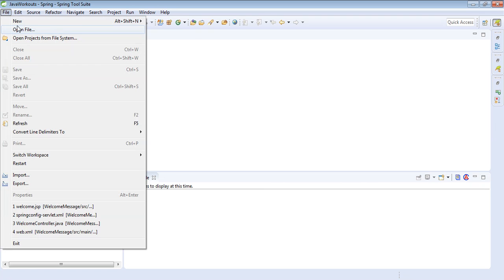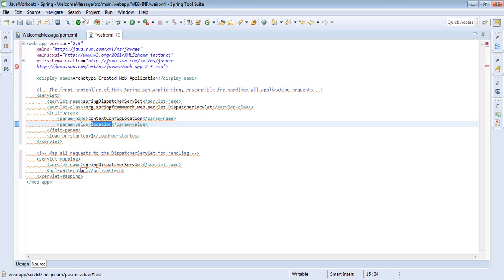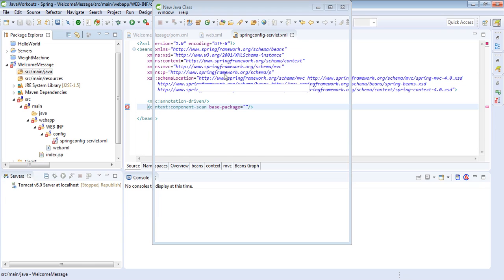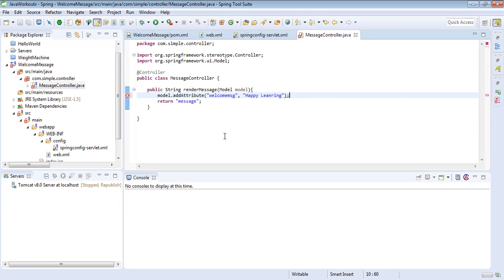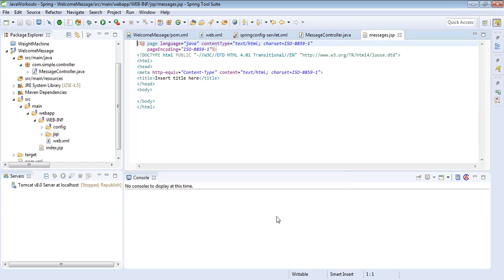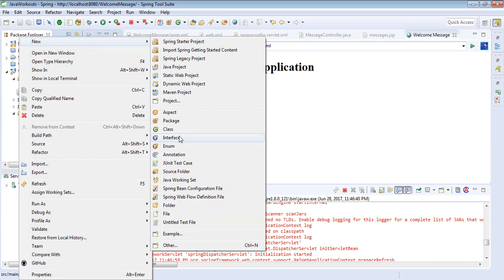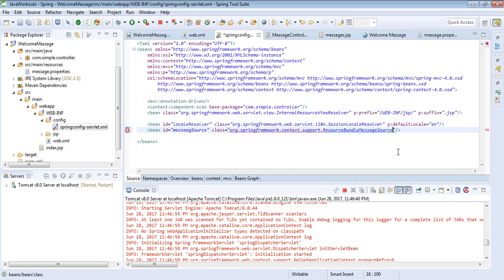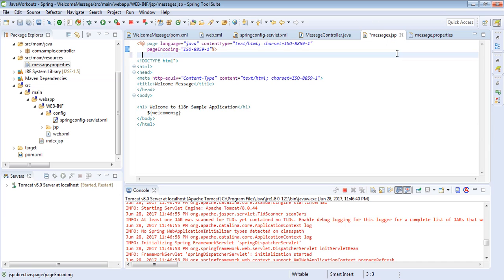SpringMVC Maven Internationalization - Part-1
sample application with Spring MVC + internationalization